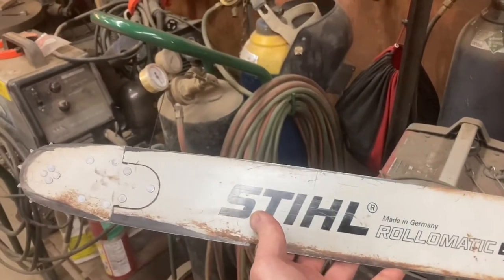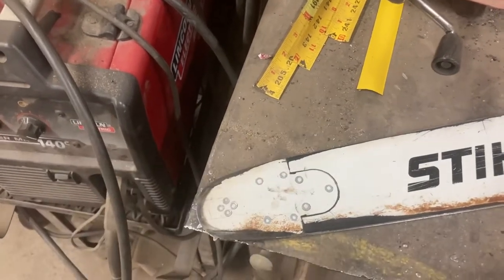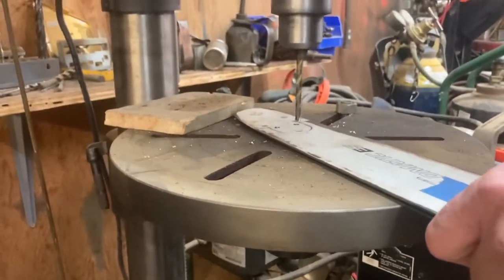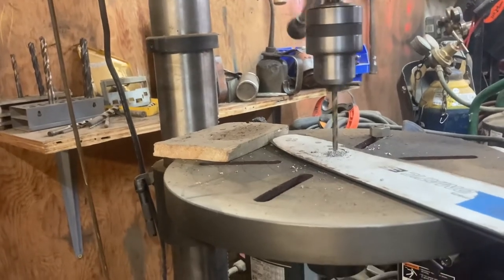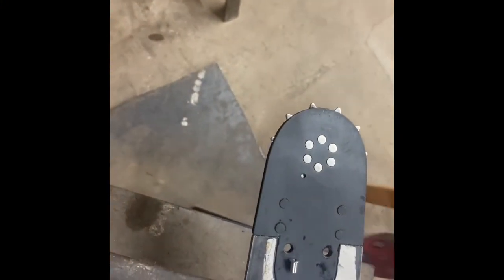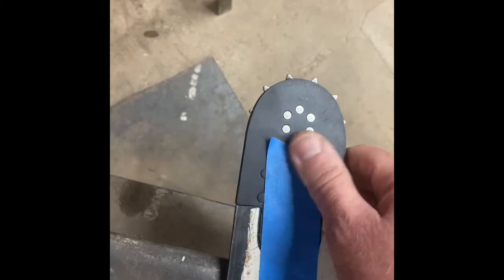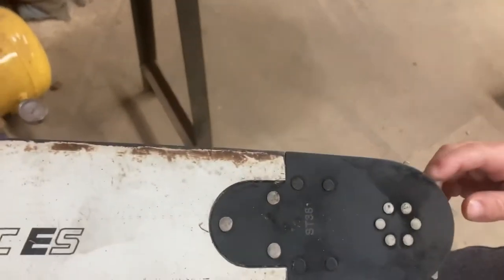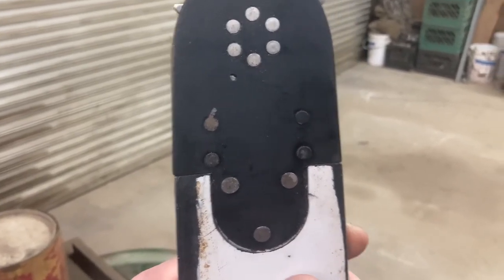Replacing a sprocket tip on a Stihl 25” guide bar.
Replacing a sprocket tip on a stihl 25” guide bar. Thanks to little Henry for the camera help! Using a Forester brand replacement tip vs. OEM. It was far less expensive and we’ll see how it performs.